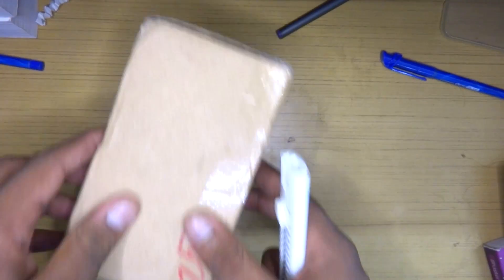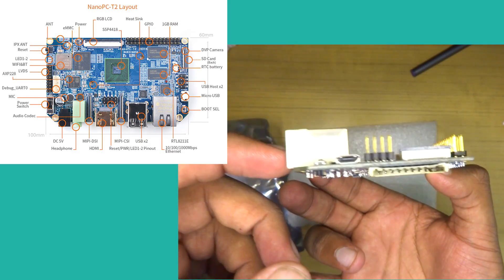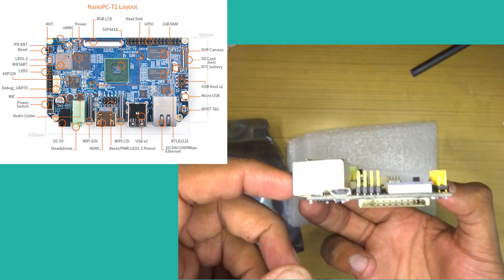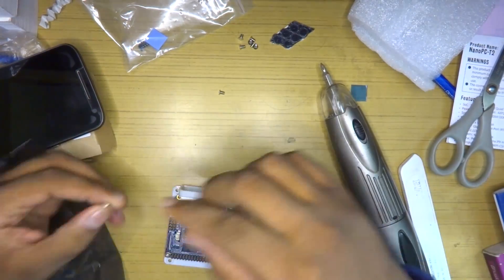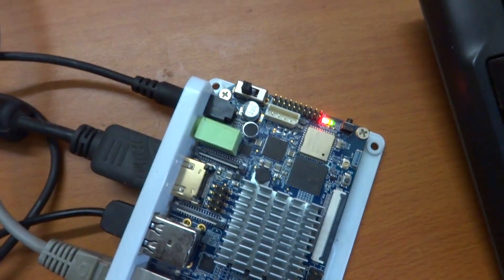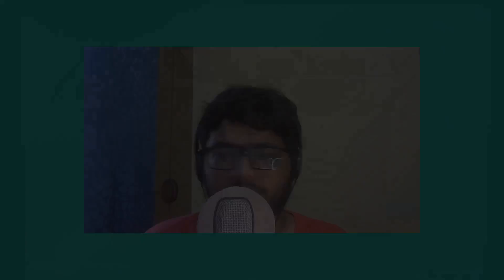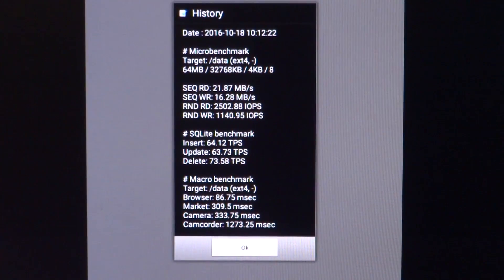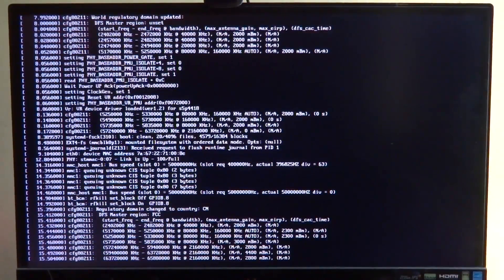FriendlyARM Nano PC T2 Review and Benchmark | $45 Raspberry Pi Alternative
Raspberry Pi Clone with a Samsung CPU? Android and Debian Benchmark.